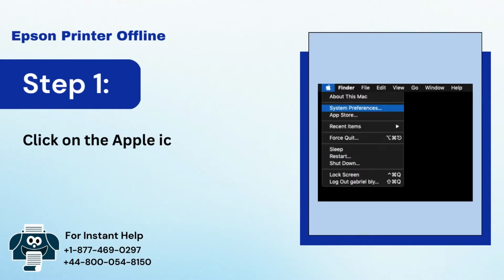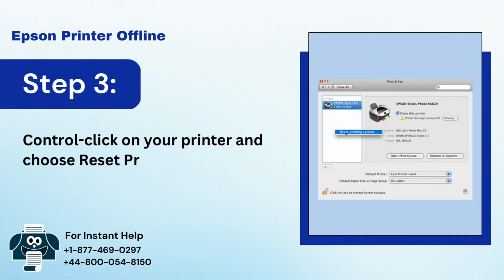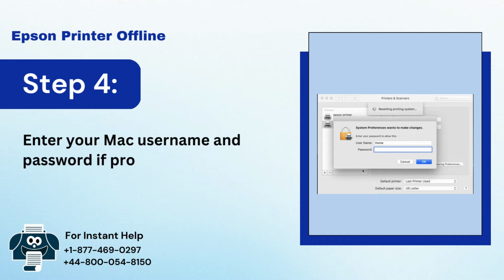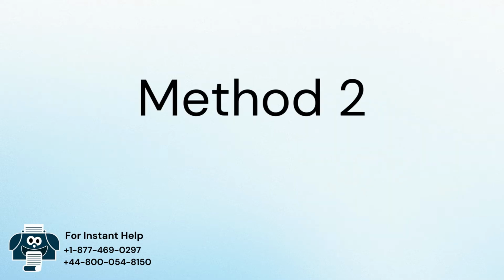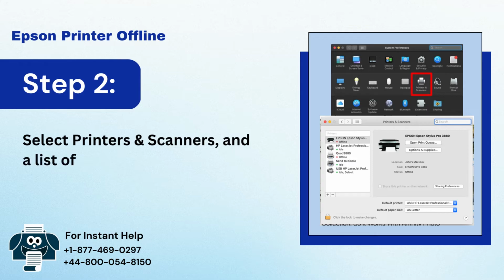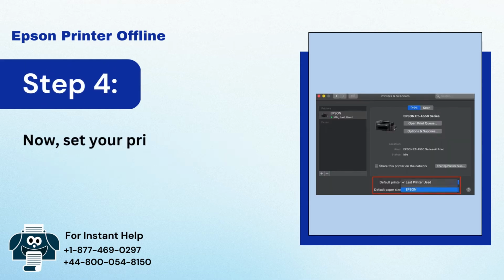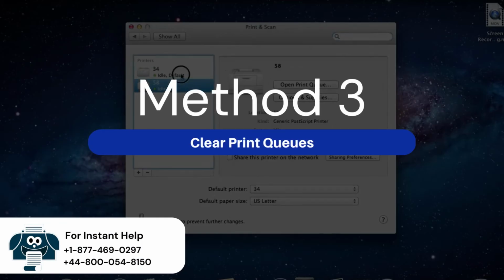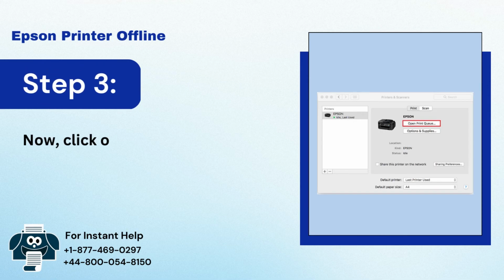Easy Ways to Fix Epson Printer Offline Error on MAC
On your Mac, you may encounter an Epson Printer Offline error due to various reasons. The most common reason is an Outdated Printer Driver. It can also happen when you have aligned too many documents to the printer. You will need to look out for these possible causes as well, such as Network Issues, Loose Cables, or a Paper Jam.

So, how do you fix it? Watch these 3 Quick Solutions and see how they can help you.

Method 1 (Reset Printing System): 0:00:08
Method 2 (Delete Unwanted Printers from Mac): 0:00:56
Method 3 (Clear Printer Queues): 0:01:37

If these tricks do not help you, connect with the professionals at Printer Tales. We can also help you through our Book A Service for an instant response.

We are available 24/7 for free consultation.

Having Issue with your Epson Printer?

This tutorial will work for PCs, laptops, desktops, and tablets running on the Mac operating system.